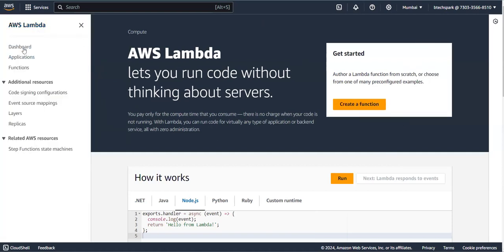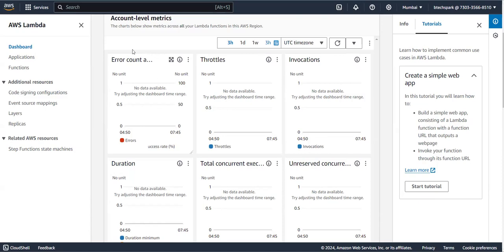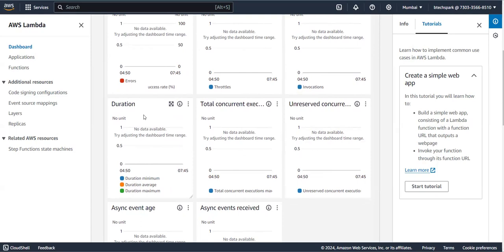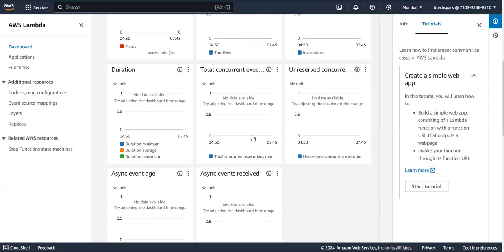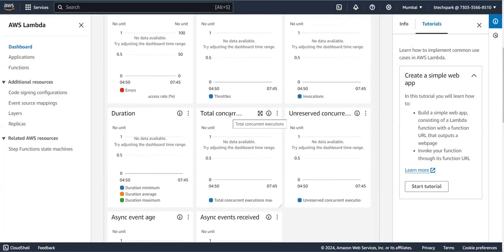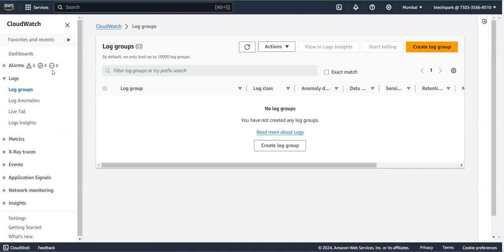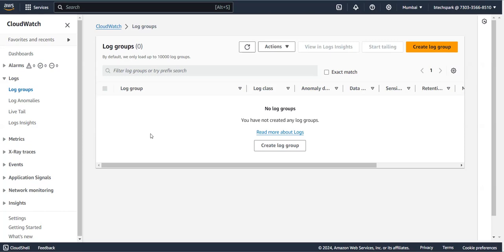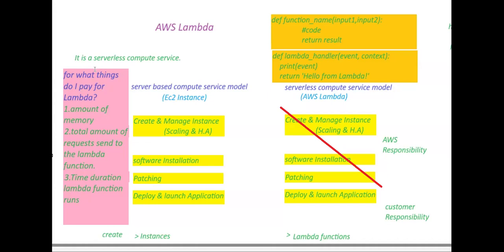AWS Lambda function monitoring services or how AWS charge for Lambda service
this video provides good idea on AWS Lambda function monitoring services or how AWS charge for Lambda service